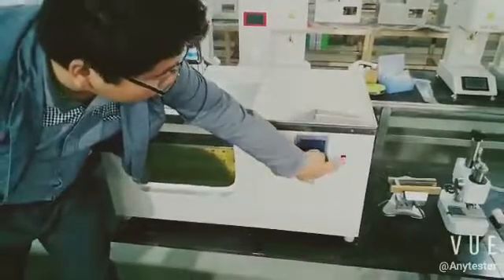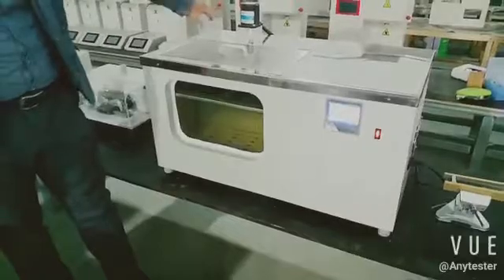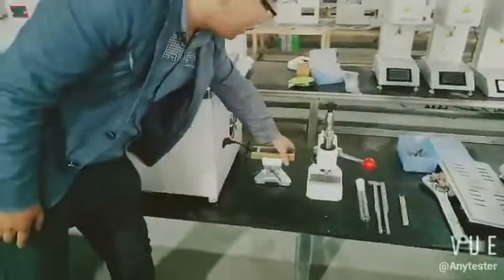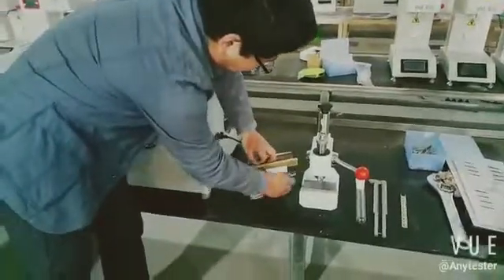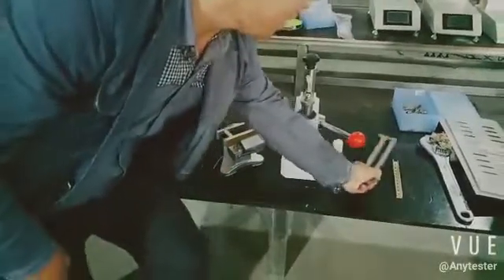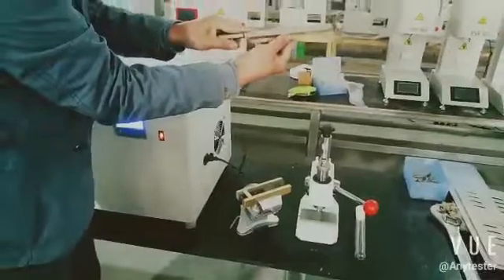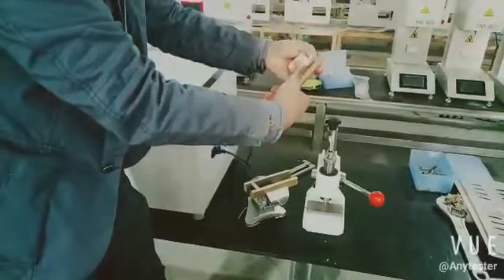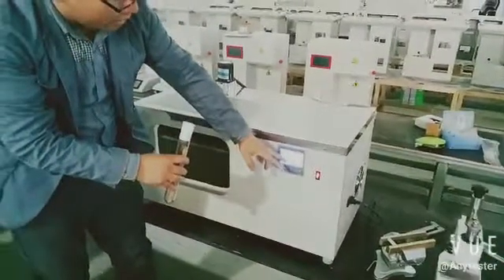How to do Environmental Stress Cracking Test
HY4150 Environmental Stress Cracking Tester